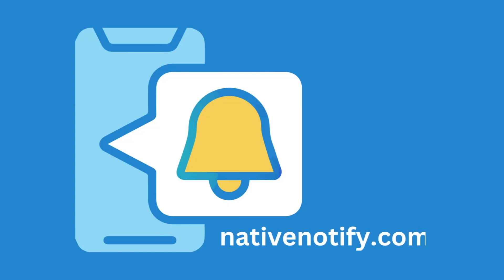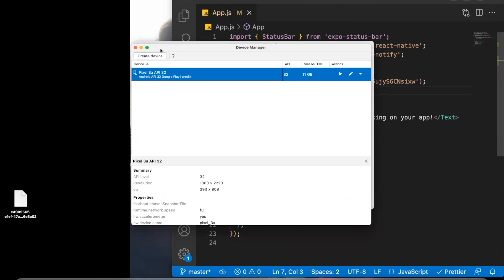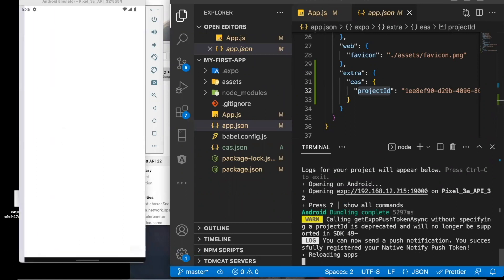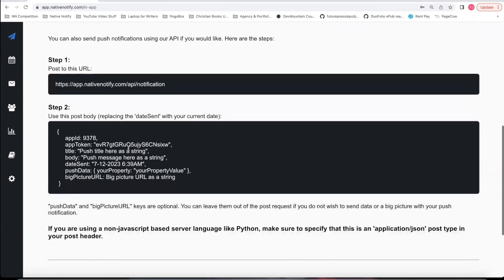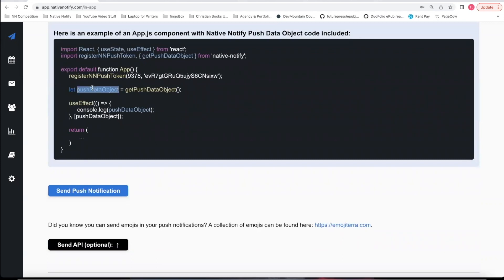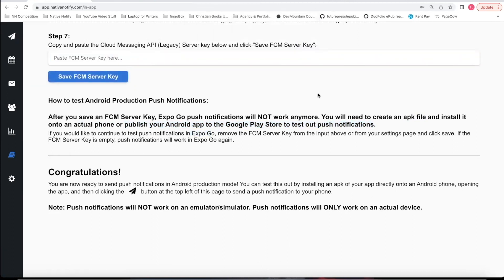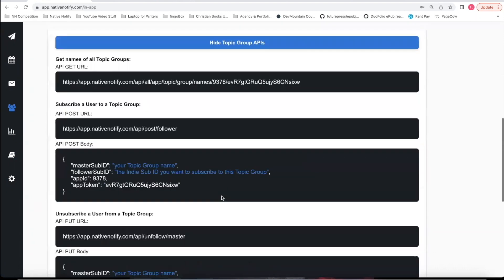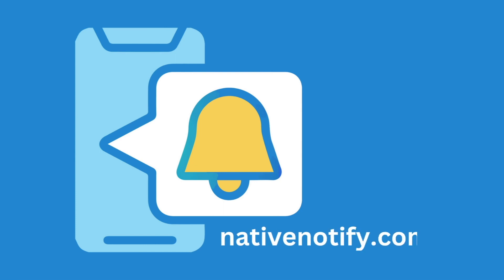Expo Push Notifications in Managed Workflow (React Native)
Send React Native Expo Push Notifications while in Managed Workflow. You do NOT have to eject out of Expo if you use NativeNotify.com to send notifications. NativeNotify.com also works with the most up to date version of Expo.